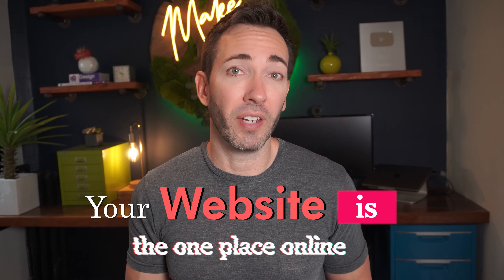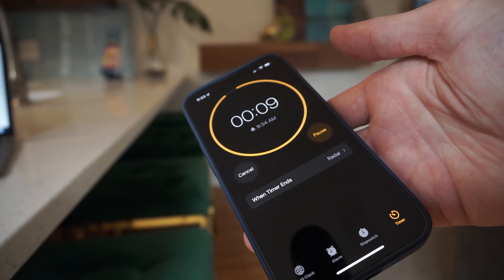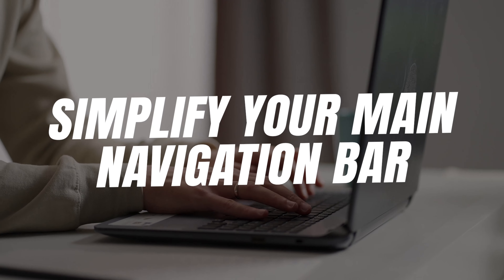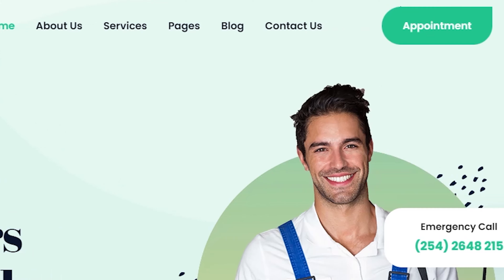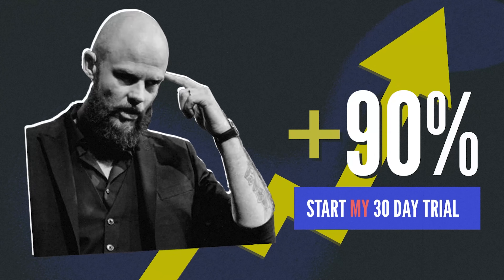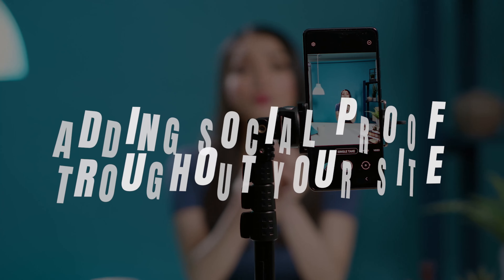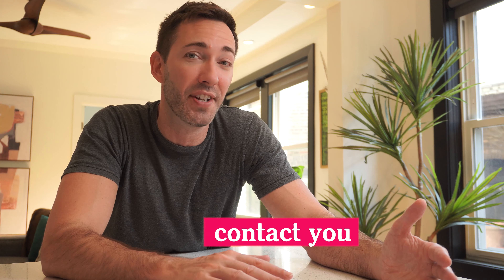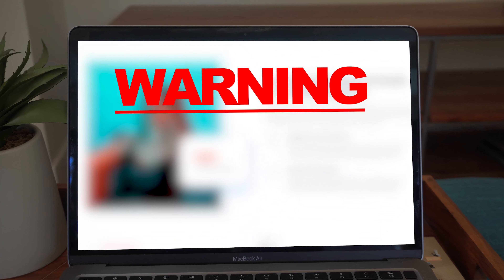Make THESE Website Tweaks & Never Lose a Client Again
It’s 2023, and websites from even 2 years ago don’t always stand the test of time. In this video, I’m sharing a few small, yet critical changes that you can make today to help your website stand out to visitors, and keep them there. Watch until the end for a special bonus tip!

I’m talking about everything from your navigation bar, to your footer, and everything in between. With less than 10 seconds to capture a site visitor’s attention, I made this episode to help you make a lasting first impression so that you can increase your conversion rates on repeat. You don’t want to miss it!